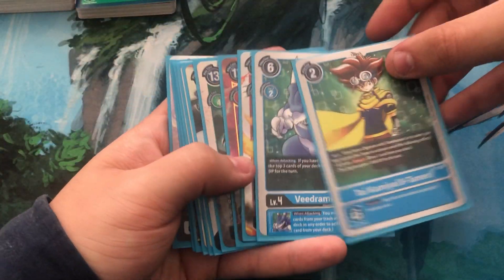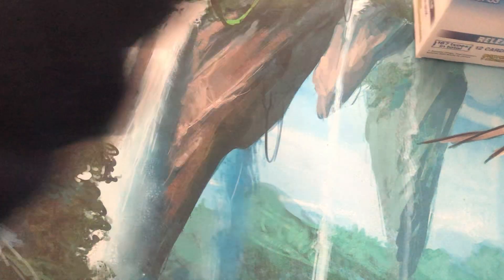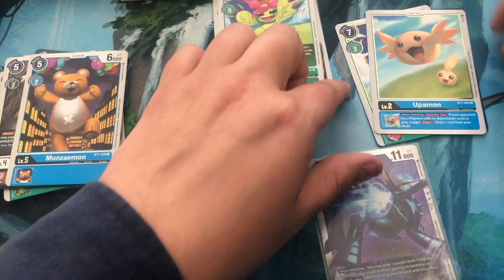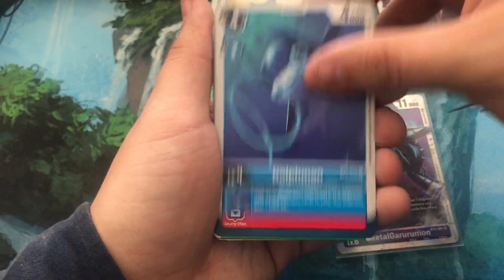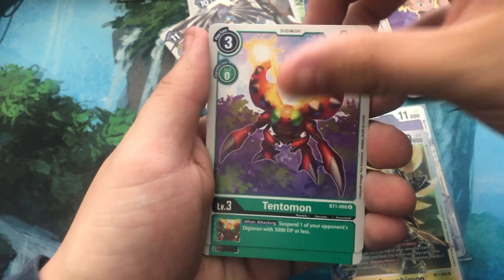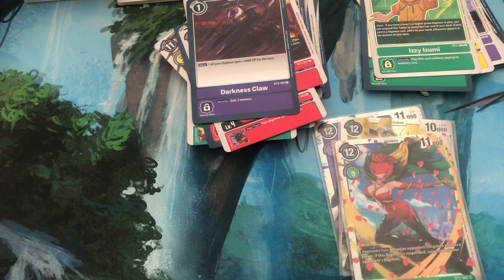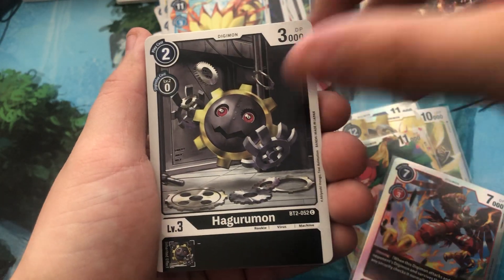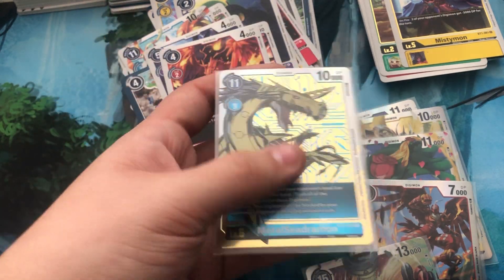DIGIMON! HAS FINALLY ARRIVED! SPECIAL BOOSTER UNBOXING PART 1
Thankyou for the continued support!

Lots of good stuff coming soon! Keep your eyes open for the MTG Deck videos and the long awaited for bundle openings.

Cheers